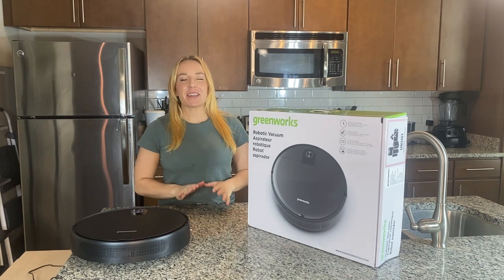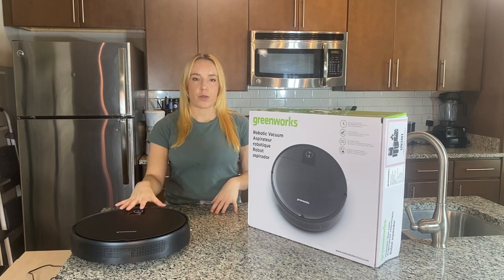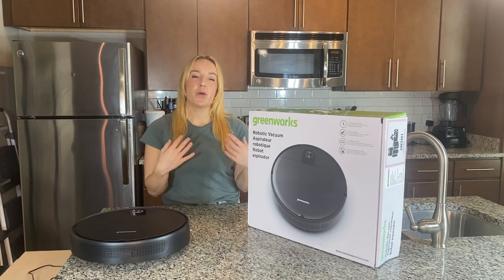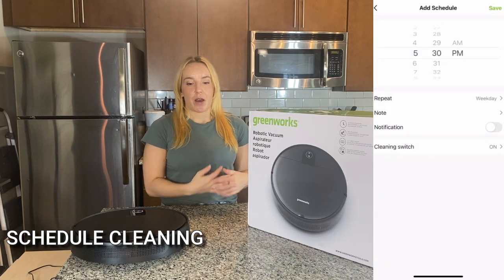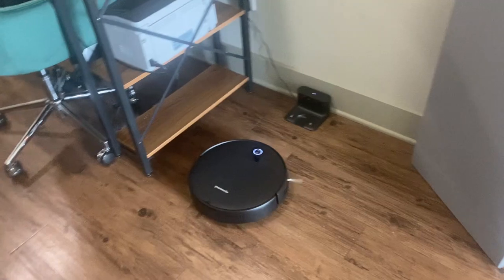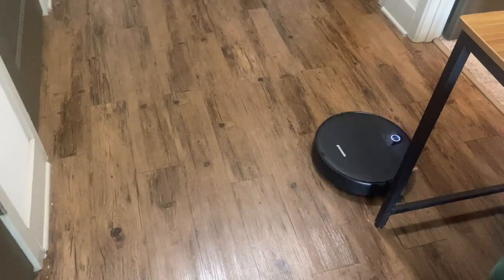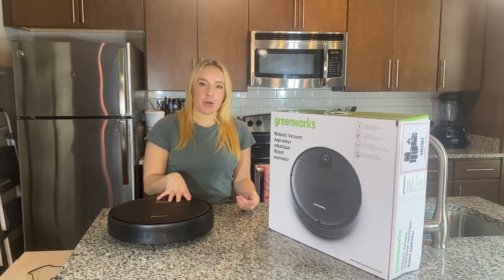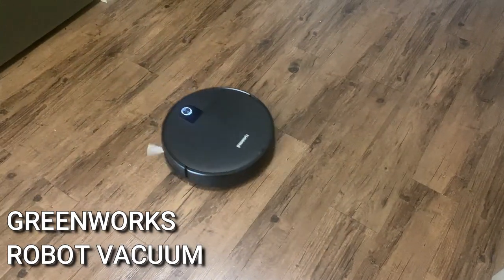Best New Robot Vacuum From GREENWORKS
SAVE $50 on Amazon when you order right now! Most affordable robot vacuum, with the discount it is only $109! That’s incredible!!